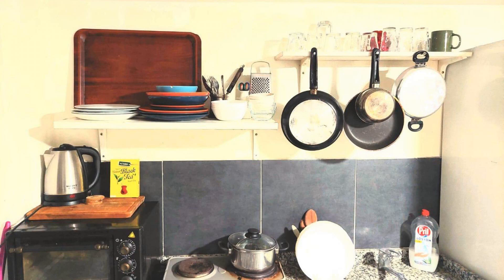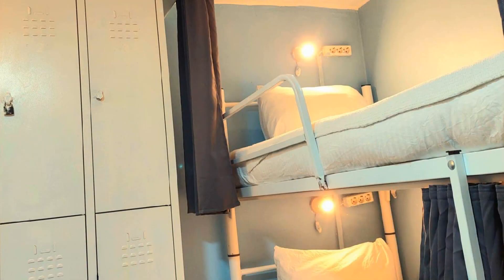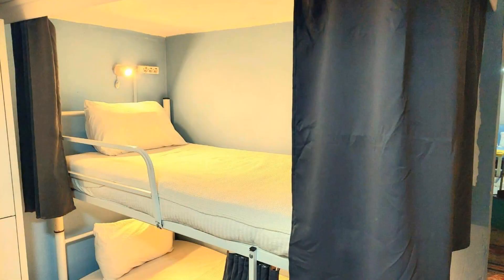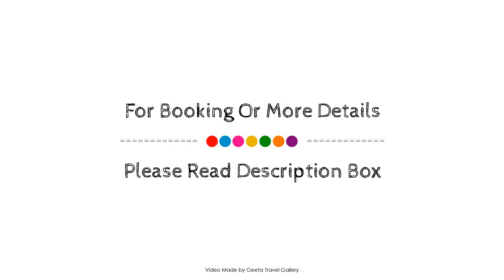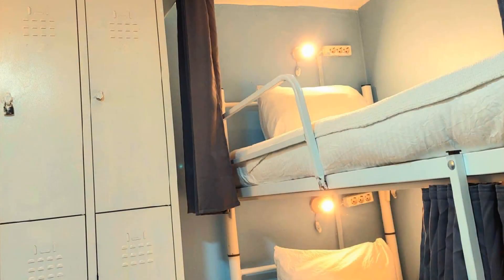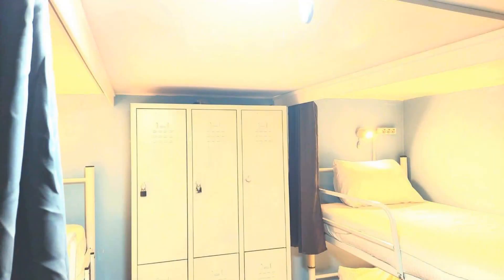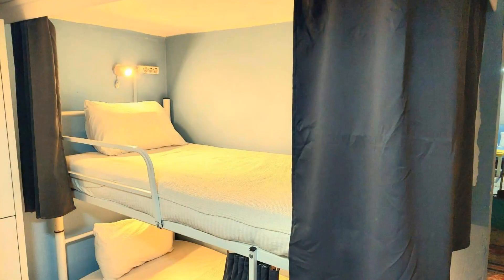SHARED ROOM. (SLEEPS 4) SHARED SHOWER .TOILET, İstanbul, Turkey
Searching For
1. SHARED ROOM. (SLEEPS 4) SHARED SHOWER .TOILET - İstanbul
2. SHARED ROOM. (SLEEPS 4) SHARED SHOWER .TOILET - İstanbul Virtual Tour
3. SHARED ROOM. (SLEEPS 4) SHARED SHOWER .TOILET - İstanbul Rooms
4. SHARED ROOM. (SLEEPS 4) SHARED SHOWER .TOILET - İstanbul Amenities
5. SHARED ROOM. (SLEEPS 4) SHARED SHOWER .TOILET - İstanbul Videos
6. SHARED ROOM. (SLEEPS 4) SHARED SHOWER .TOILET - İstanbul Offers
7. SHARED ROOM. (SLEEPS 4) SHARED SHOWER .TOILET - İstanbul Deals
Audio Credit:
Track Title: Blank Slate
Artist: VYEN